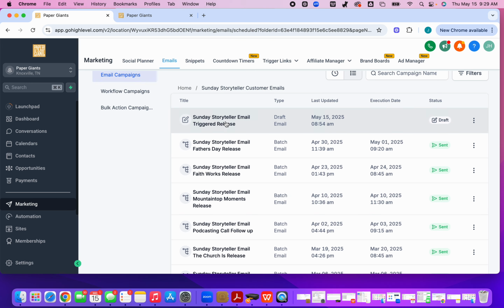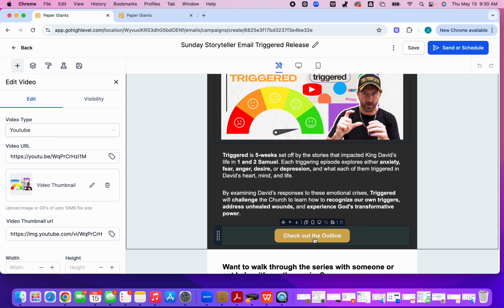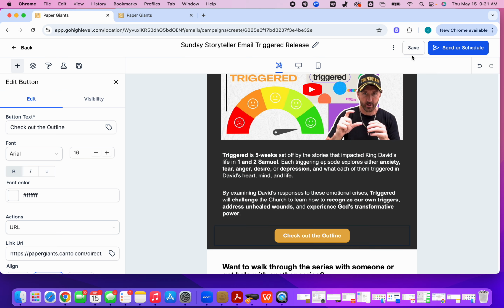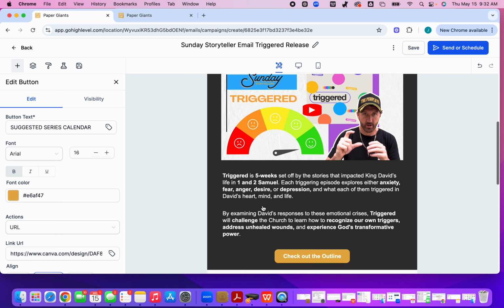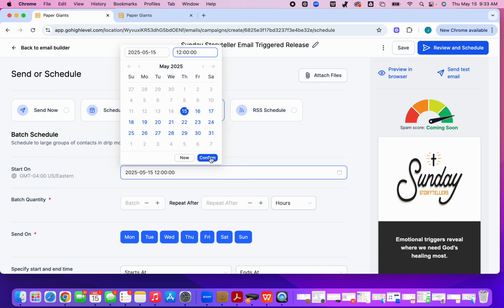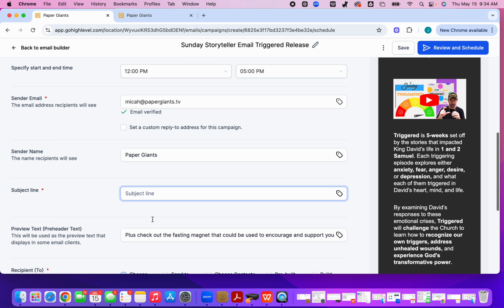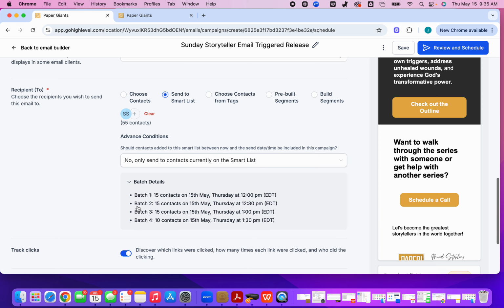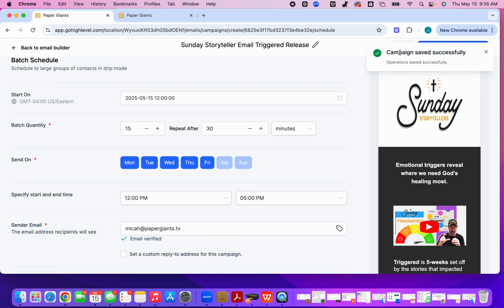How to design and send customer emails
In this video you will learn how to design and schedule a customer email through Go High Level.